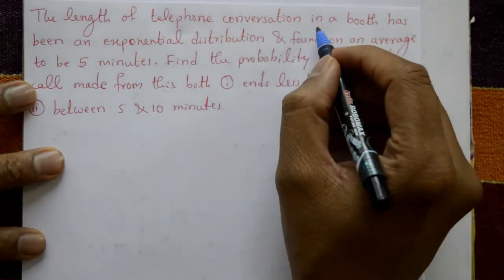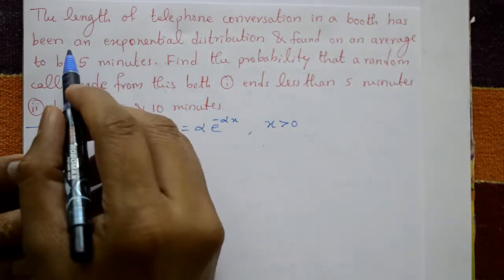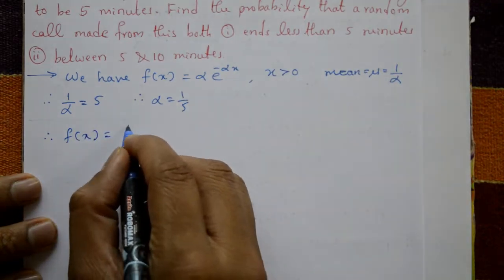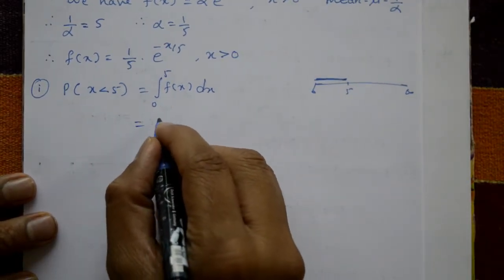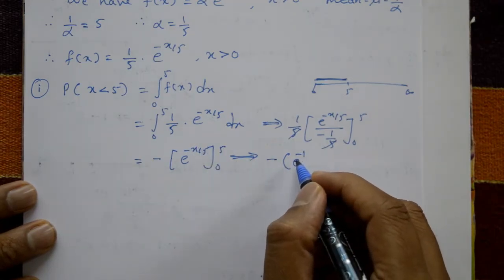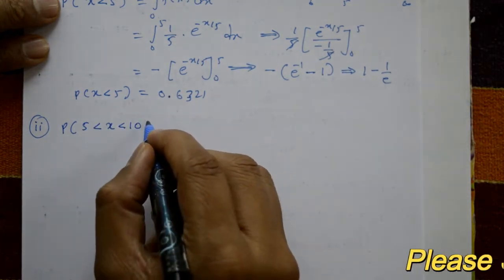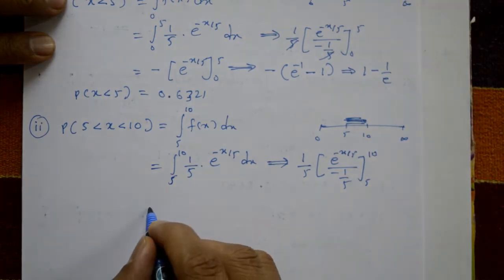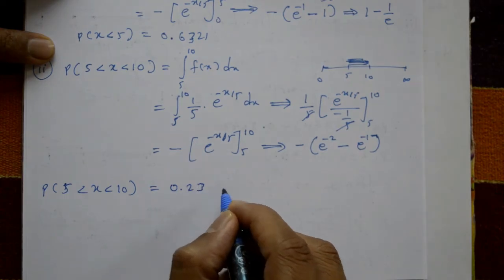Probability of exponential distribution best example and explain in simple way (PART-6)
In this video explaining sixth problem of exponential distribution. This is also continuous probability. this problem very good and simple and the exponential distribution is a widely used tool for modeling time-to-event data in various applications, and its properties are important in many statistical models and hypothesis tests that involve continuous data.